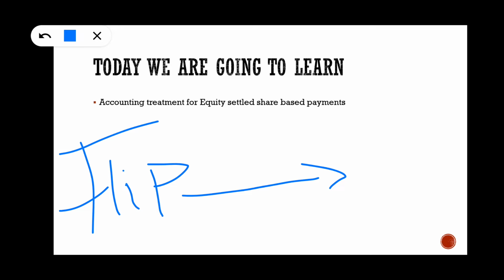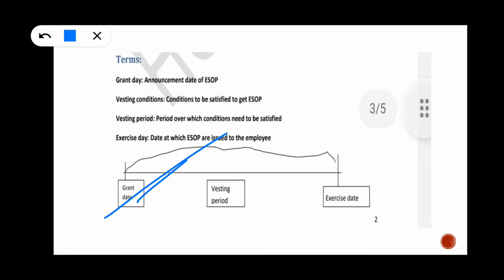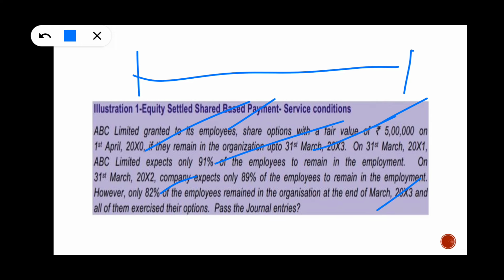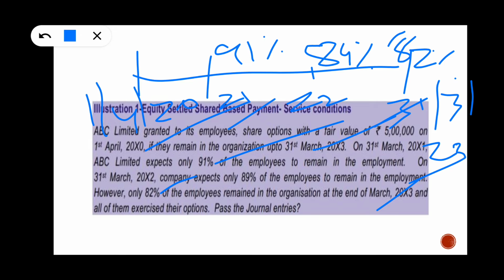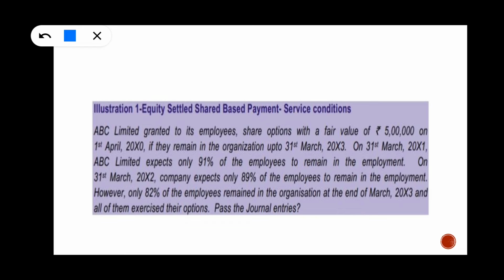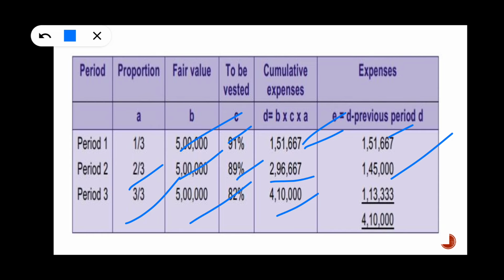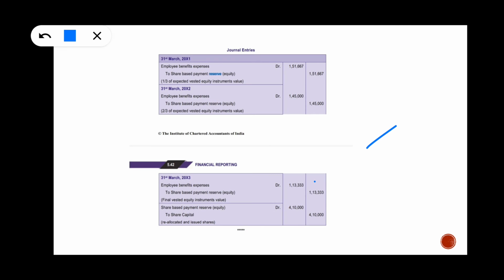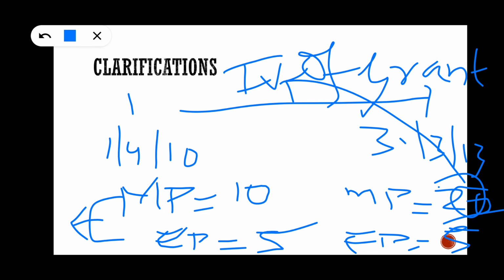what is equity settled share based payments